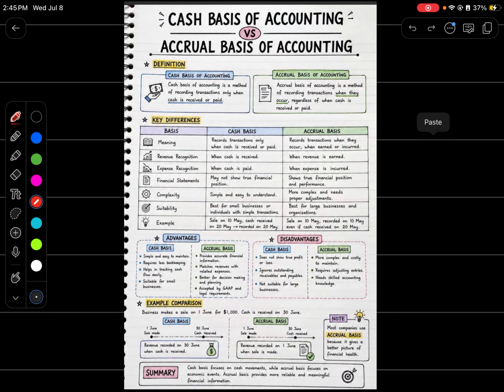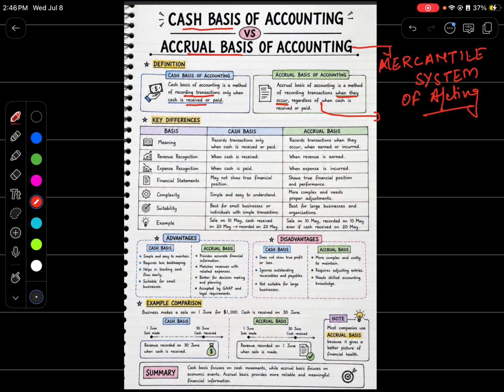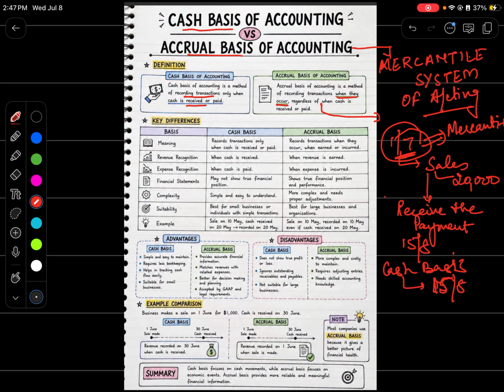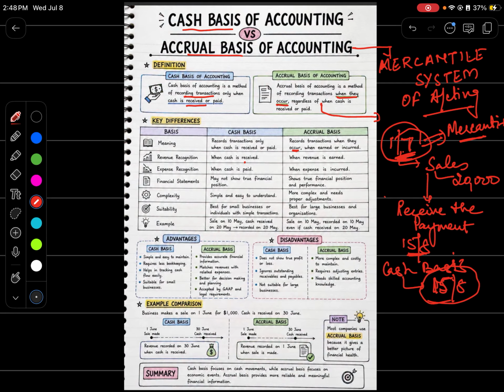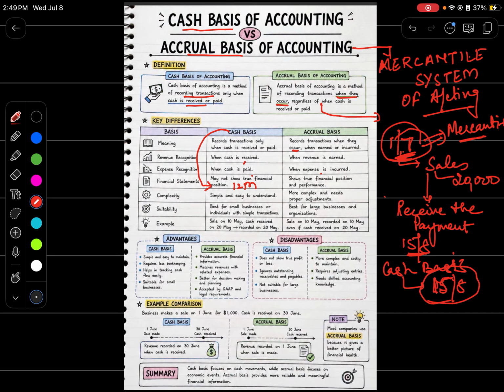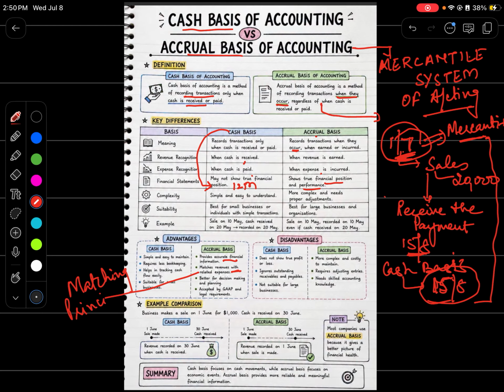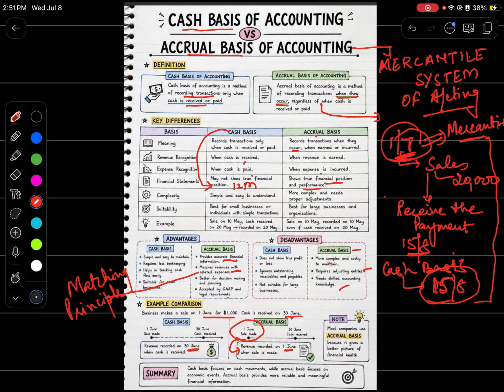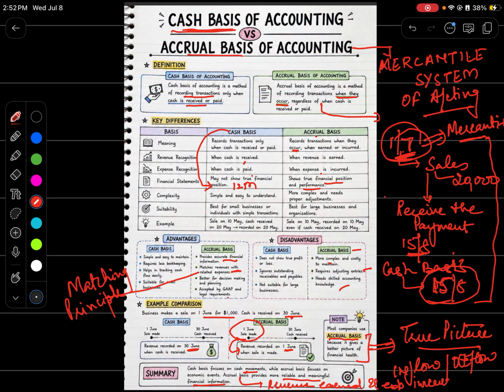Cash vs Mercantile basis of Accounting